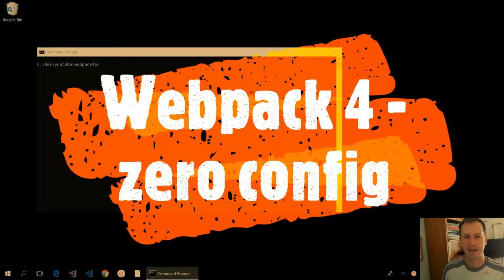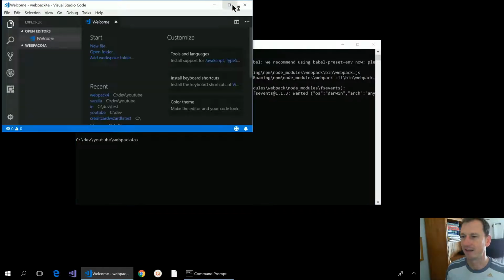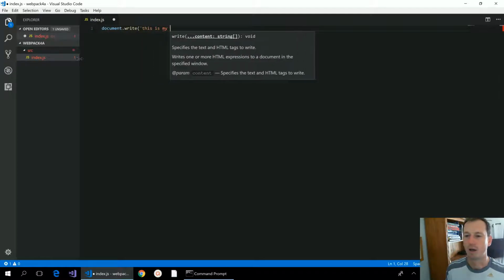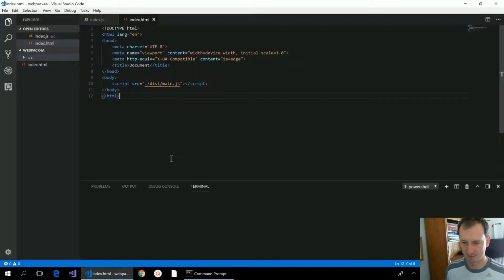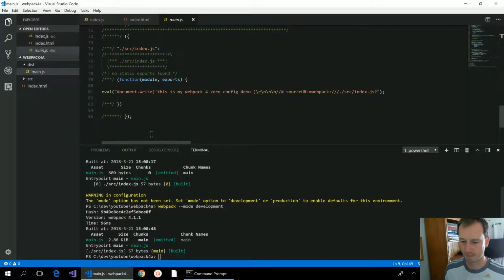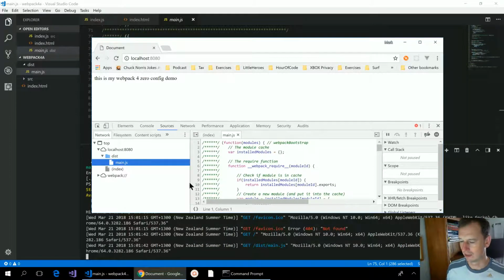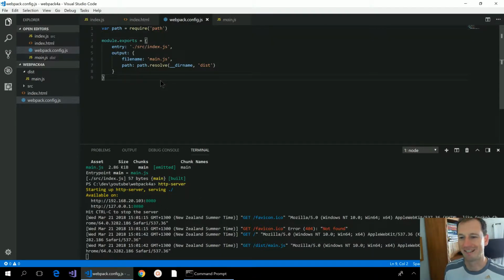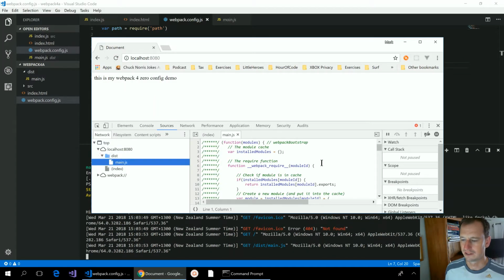Webpack 4 zero config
In this video we look at how to use webpack 4 with zero configuration. Until now we have had to create at least a minimal webpack.config.js, but with Webpack 4 we can be up and running without the need for this.